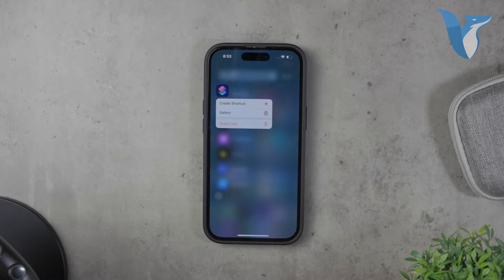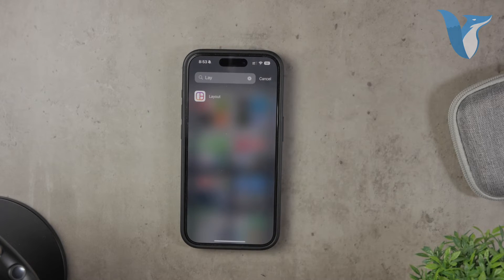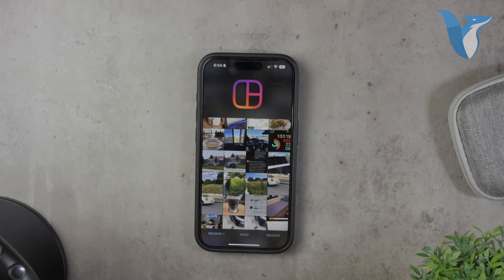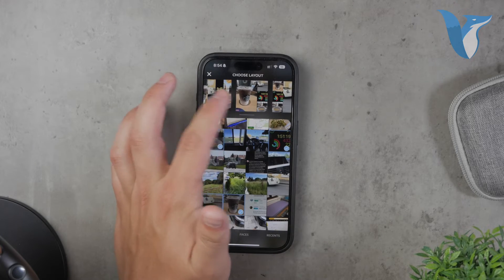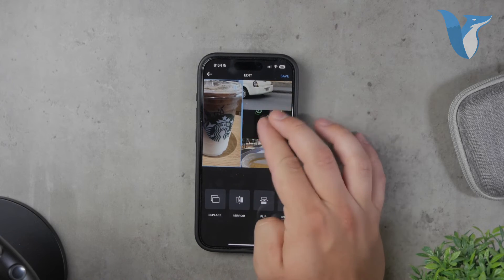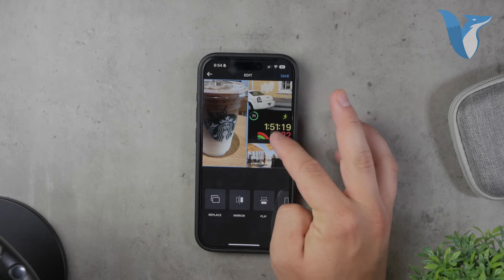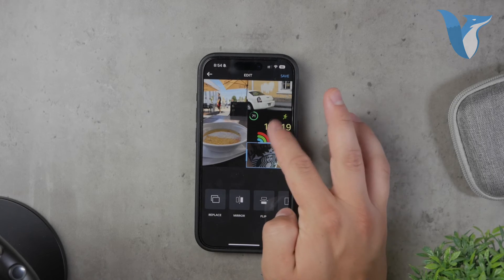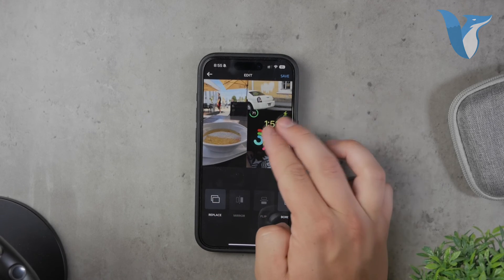How to Crop Pictures Together on iPhone (tutorial)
In this tutorial, learn how to crop pictures together on your iPhone using simple and effective methods. Follow our step-by-step guide to combine images seamlessly for creative projects or social media posts. Perfect for anyone looking to enhance their photo editing skills. Watch now to start cropping pictures together effortlessly!